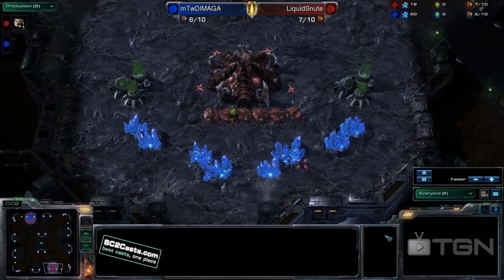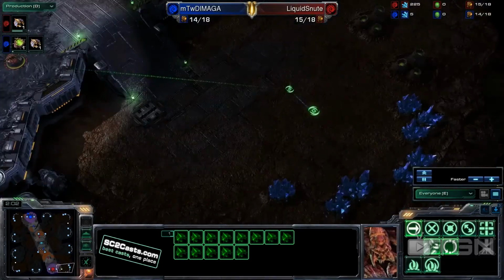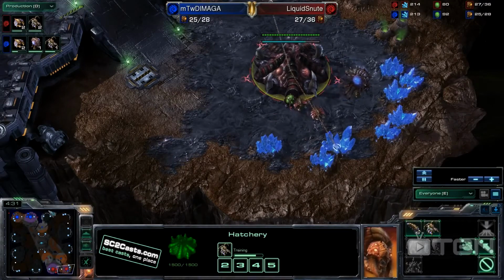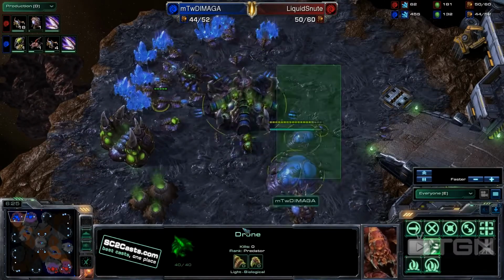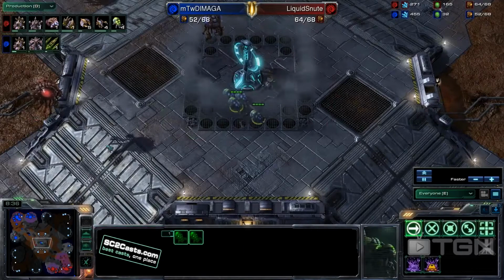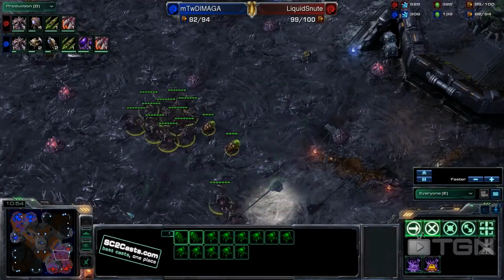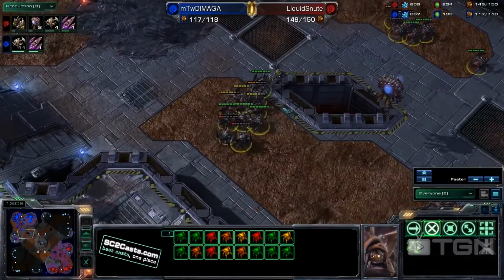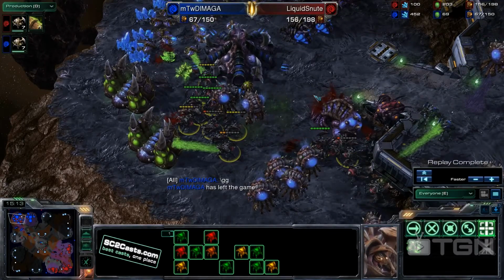Starcraft 2 Dimaga vs Snute Game 3 SC2 pro VOD